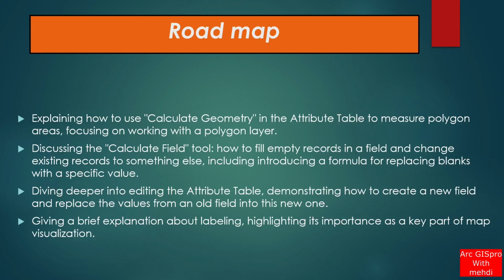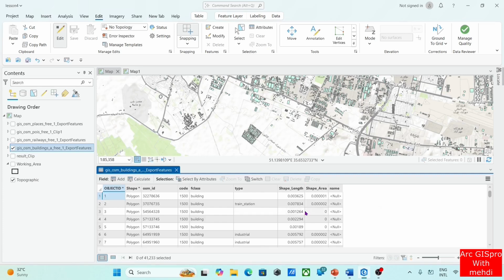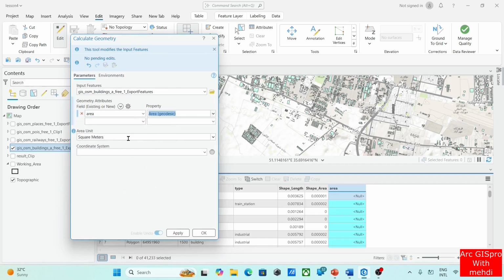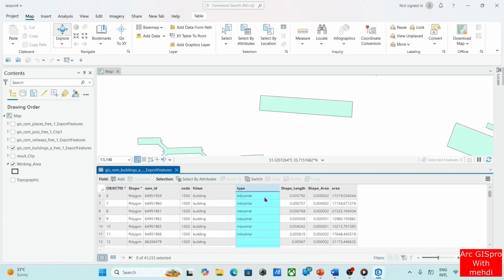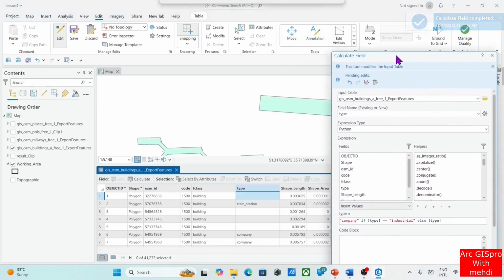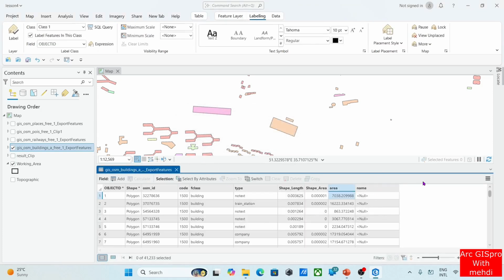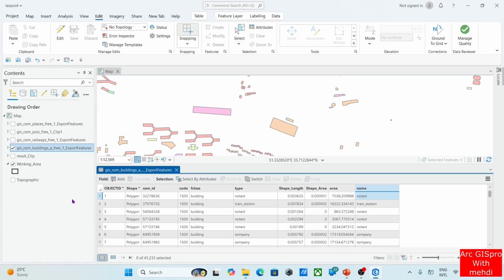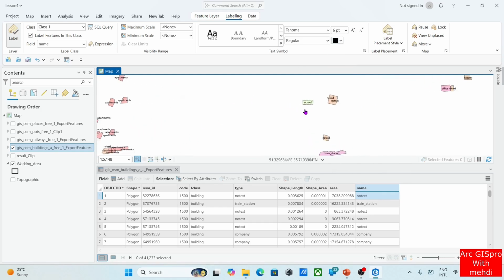ArcGIS Pro Tutorial #6 | Attribute Table Editing, Calculate Geometry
Welcome to Lesson 6 of the ArcGIS Pro Project-Based Learning Series!
In this lesson, we focus on powerful attribute table operations and essential data editing tools inside ArcGIS Pro. You’ll learn how to calculate polygon areas using the Calculate Geometry tool, fill or modify field values with Calculate Field, and create new fields while transferring existing data. Additionally, we’ll discuss how to properly label your map features — a crucial step in creating clear and professional GIS visualizations.

📍 What you’ll learn in this lesson:

How to use Calculate Geometry to measure polygon areas.

How to fill empty records and replace existing values using Calculate Field.

How to create new fields and transfer data during attribute table editing.

The importance of labeling and how it enhances map visualization.

By the end of this video, you’ll have the skills to manage attribute tables more effectively and produce more meaningful spatial data visualizations in ArcGIS Pro.